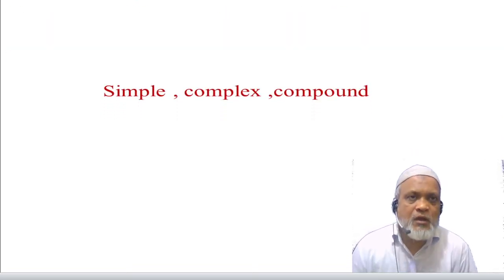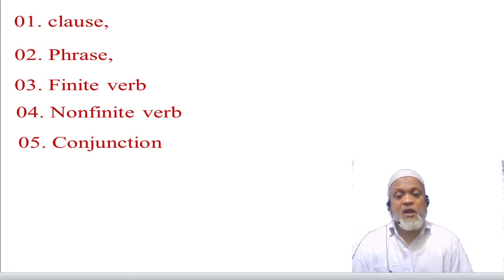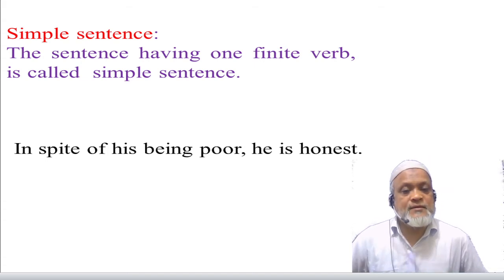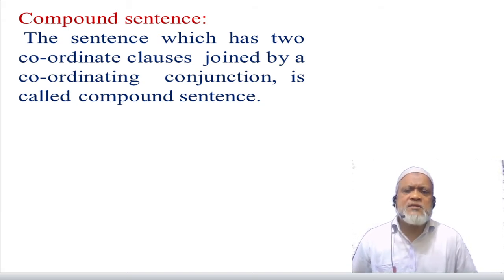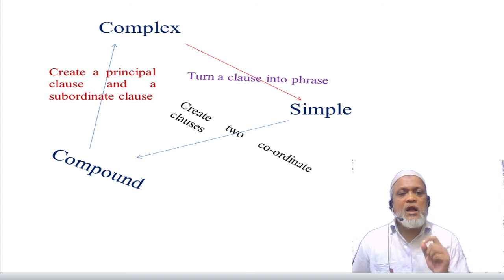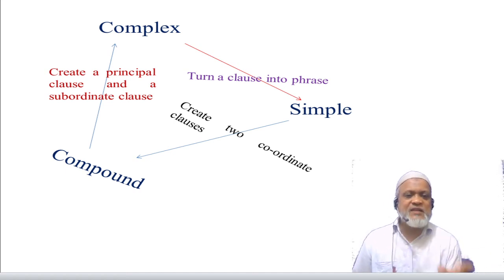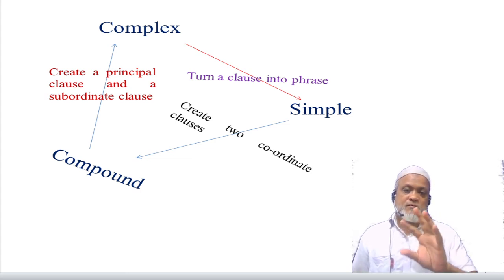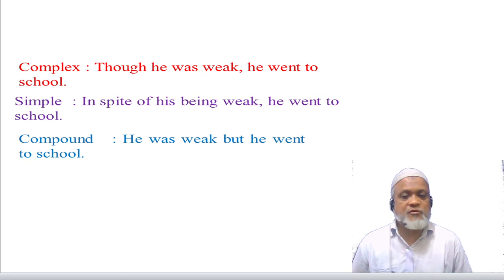Transformation of sentence, Simple, complex and compound Class IX & X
The video will helpful for a student of class IX and X in changing simple ,complex and compound sentences.